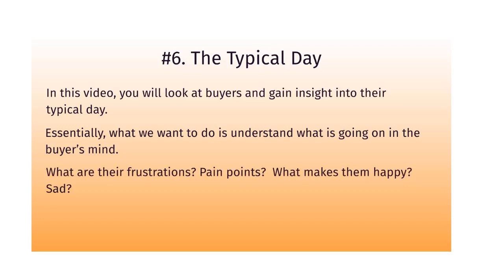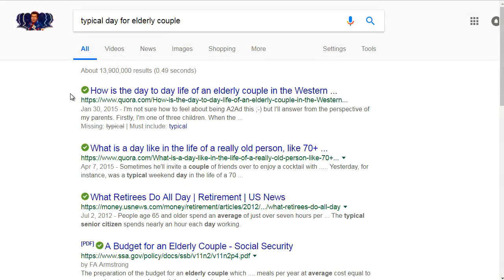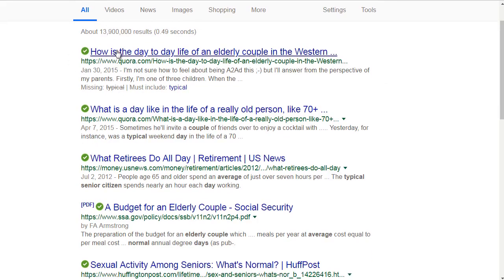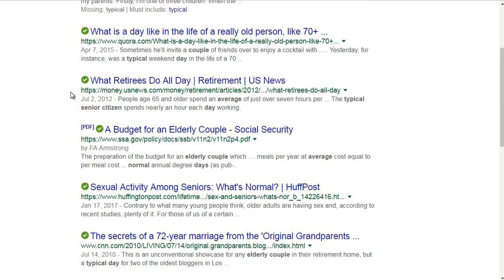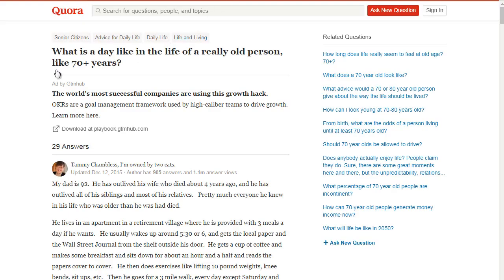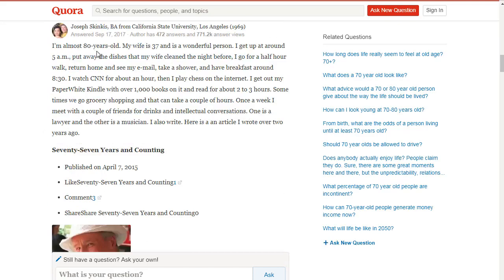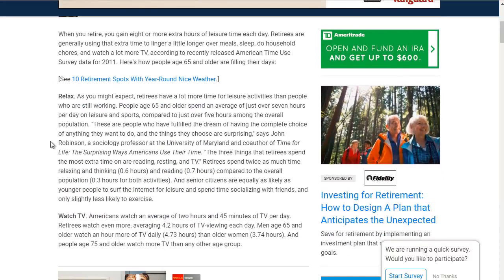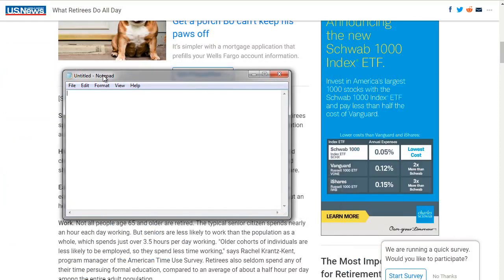How to make money online by Survey Funnel Secrets